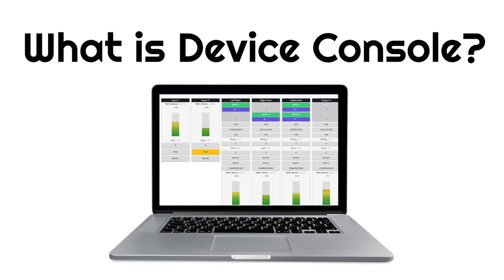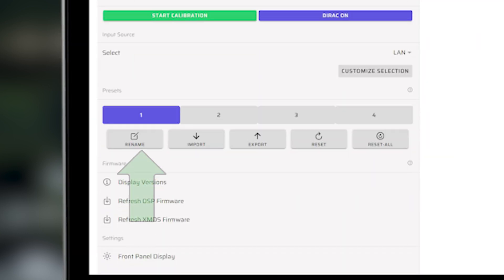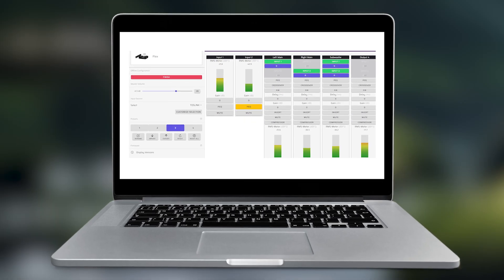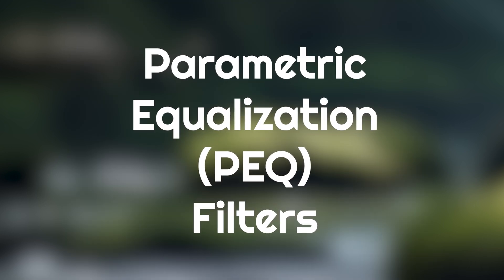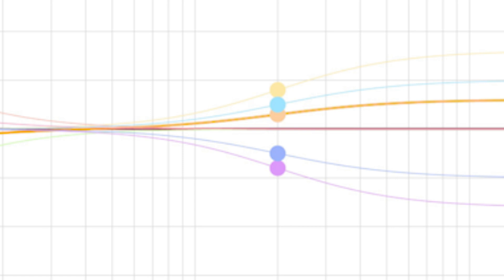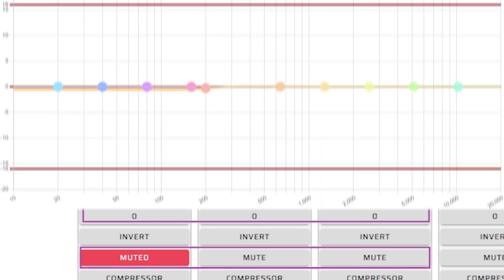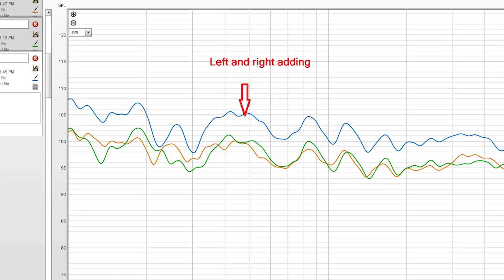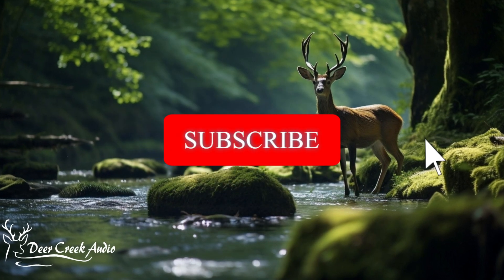Using miniDSP Device Console to Customize and Tune Your Audio System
Using miniDSP’s Device Console, you can easily elevate the performance of your audio or home theater system.  Device Console is the graphical user interface compatible with most miniDSP products. It provides unique flexibility for customizing and fine-tuning your system.  This video provides an overview of the capabilities available when using Device Console and a miniDSP product.

Check out the full line of miniDSP products on our